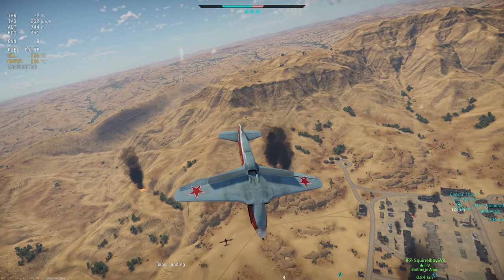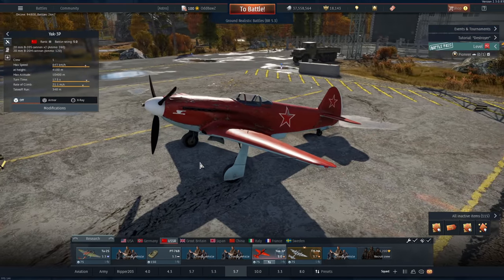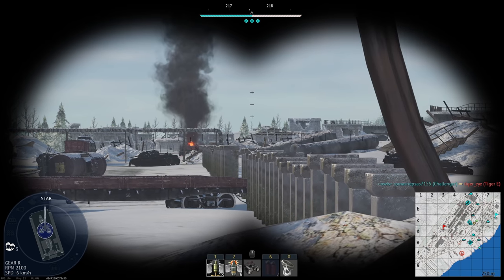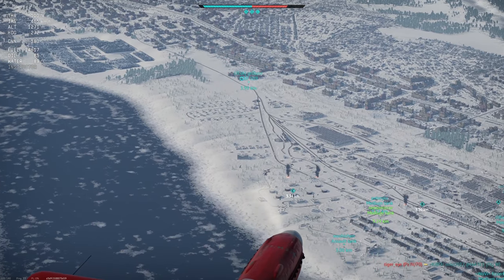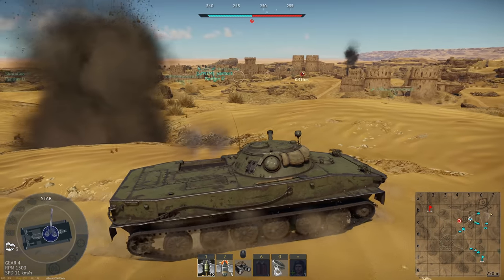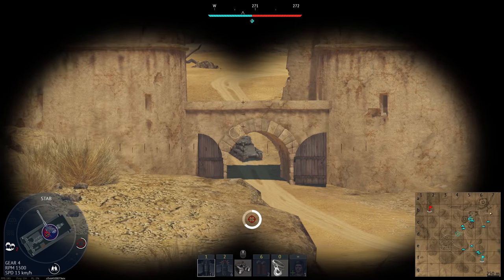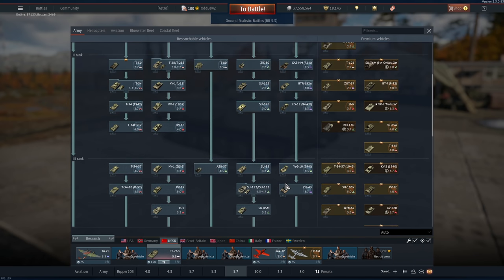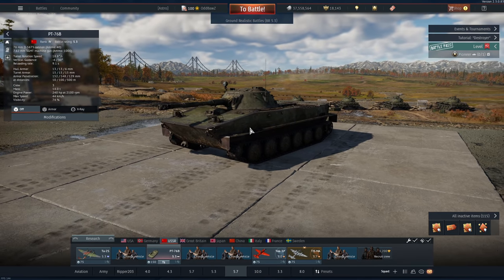PLAYING FOR THE TEAM - PT-76B and Yak-3P in War Thunder - OddBawZ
Today I try to settle down and do a bit of Scouting and Anti-Cas to try my best to support my team on the ground!

The PT-76B in War Thunder is a Russian Light Tank that gets scouting, a fully stabilised gun and a very low penetrating HEAT-FS round.  The HEAT has only 200mm of penetration which isn't much more than some APHE rounds at that BR.

The PT-76 also has as much armour as your Dad's shed, so there's that!

Once I finally die in the PT-76, the plan is to hop into the Yak-3P, a Russian Fighter with 3 20mm cannons that pack a punch!

The Yak-3P in War Thunder is a great fighter that turns well, goes fast and hits hard!  The 20mm cannons can punch up to 27mm of armour meaning that very little tanks on the ground are safe from a top down attack.

The Yak-3P is super nice to fly, it's responsive and can out dogfight pretty much anything at low altitude.  Oh... and it's red.  What's cooler than that?

INTRO (00:00)
SAD MOBILE (01:58)
RED IS FASTER (03:19)
GAME 1 (04:29)
GAME 2 (15:09)
OUTRO (29:39)